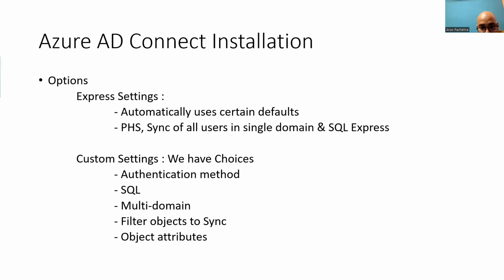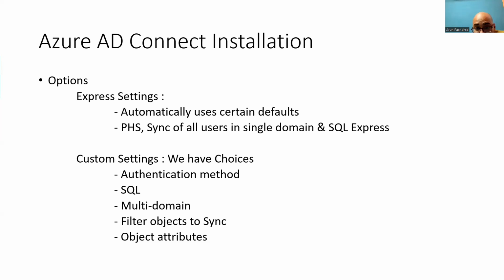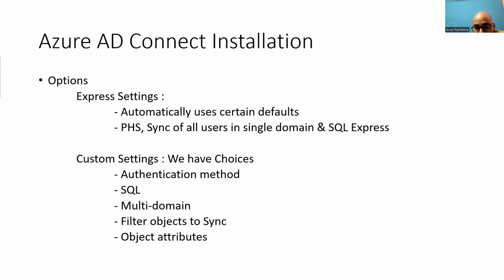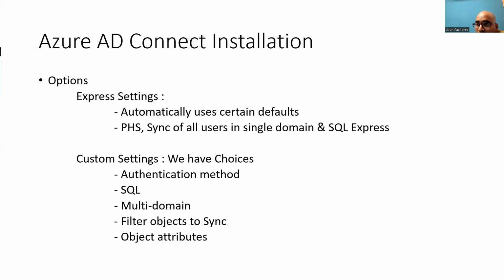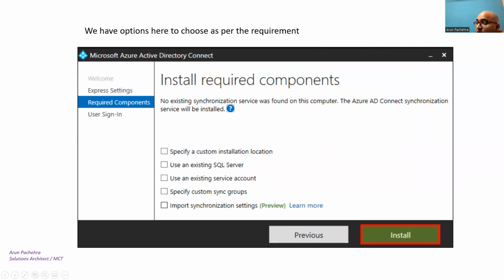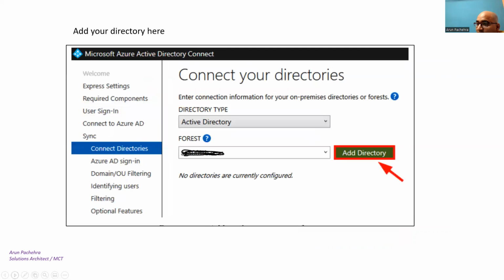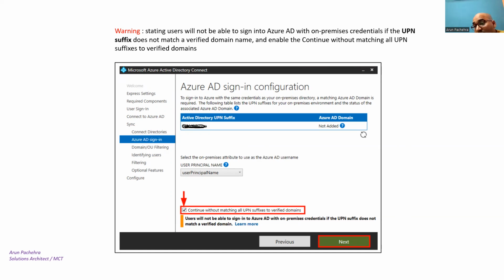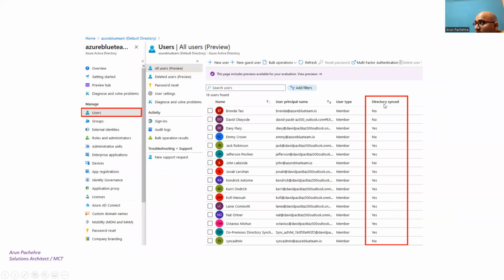Azure AD Connect Installation #4